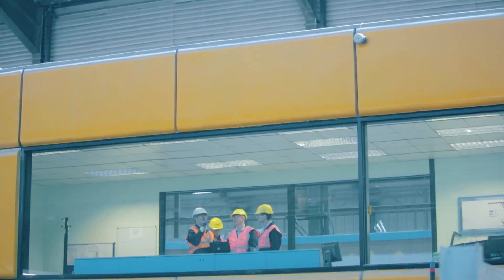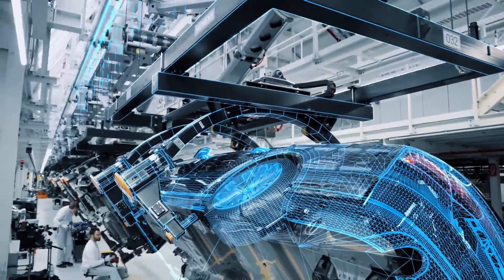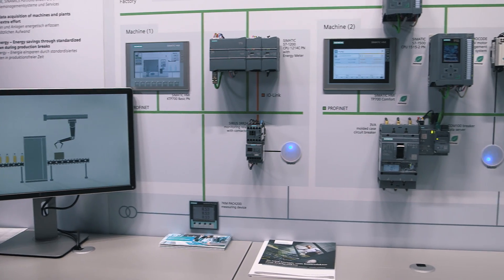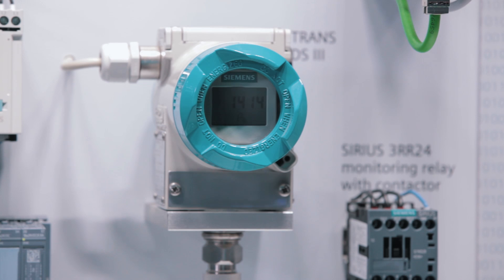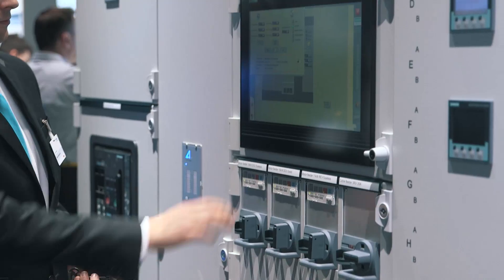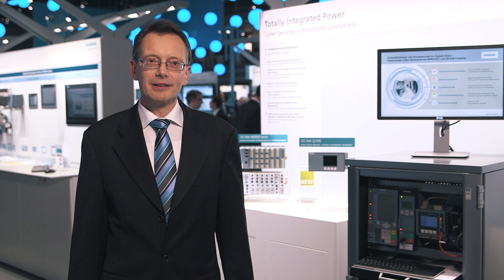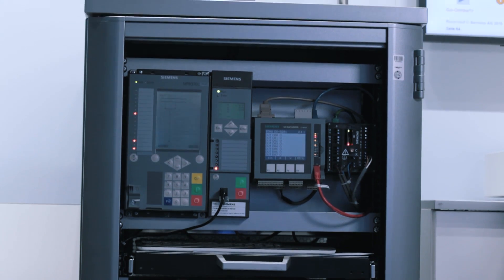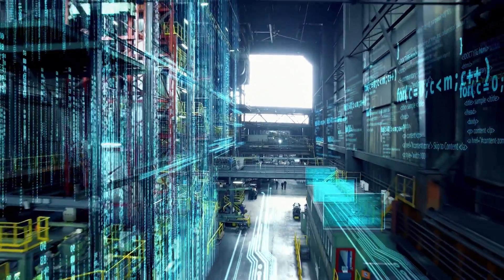Totally Integrated Power from Siemens - Power matters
Totally Integraded Power
Electric power supply systems are rapidly changing due to digitalization and decentralization. The roles of renewable energy sources such as wind power, photovoltaic solar power and biomass are steadily growing in importance. In industry as well, more and more businesses are becoming ""prosumers"" – power  consumers that also produce power.